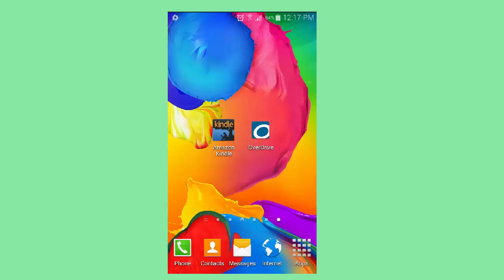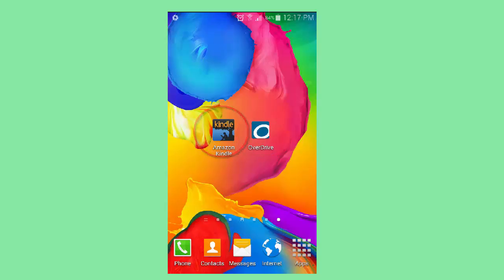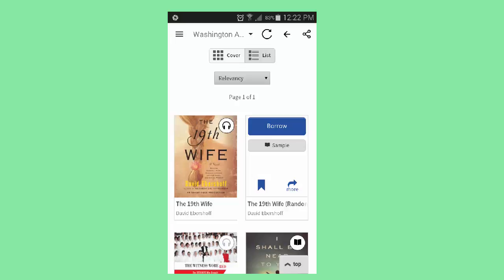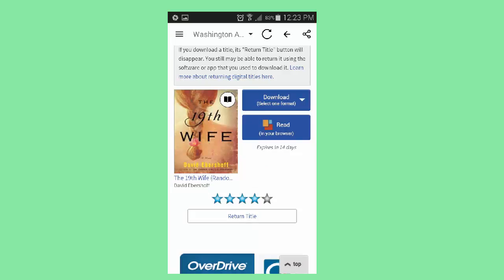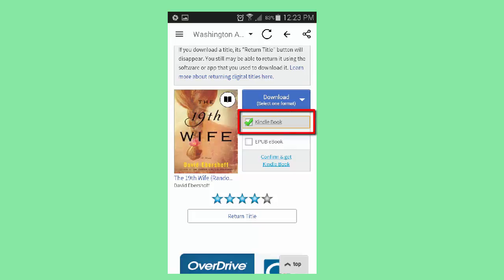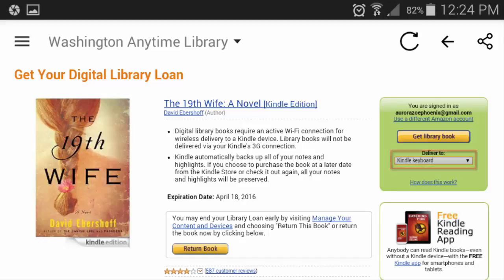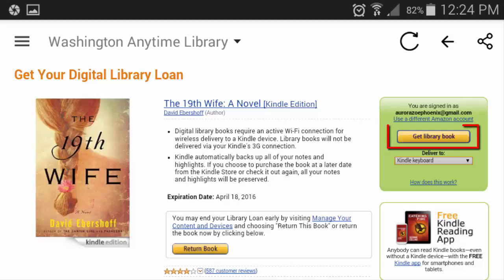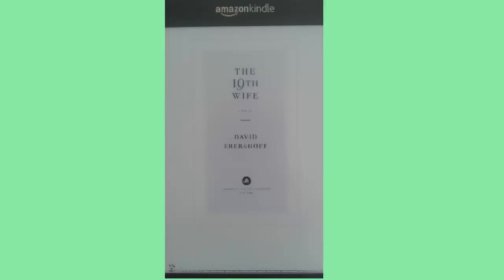Overdrive Ebook Download Tutorial - created by Aurora Oberg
This tutorial was created for my LIBR 535 class at UBC's SLAIS.

In this I show you how todownload a book from a library's overdrive app to a kindle device.